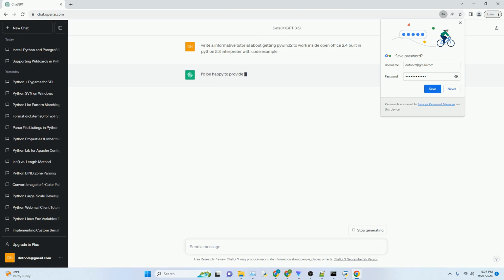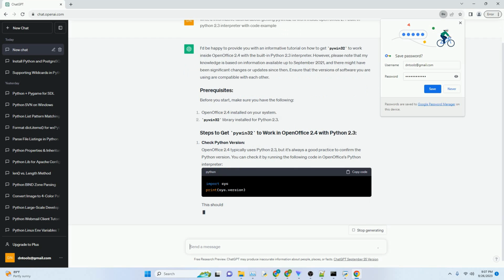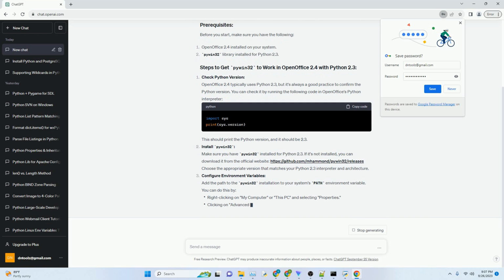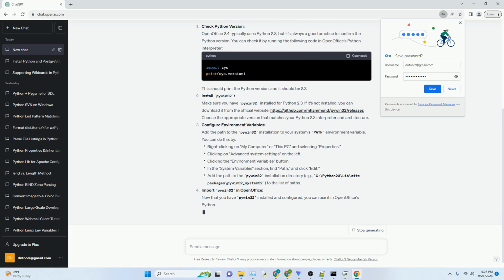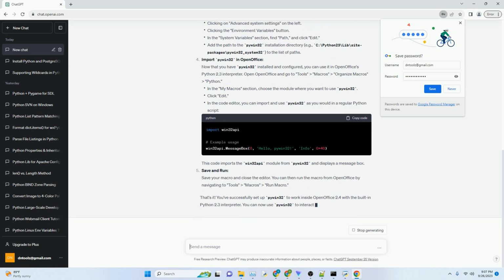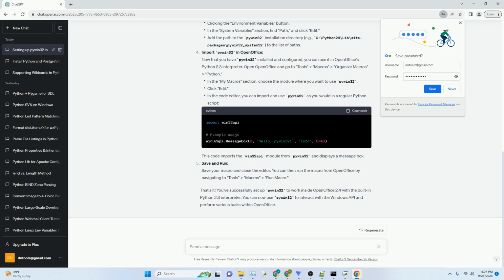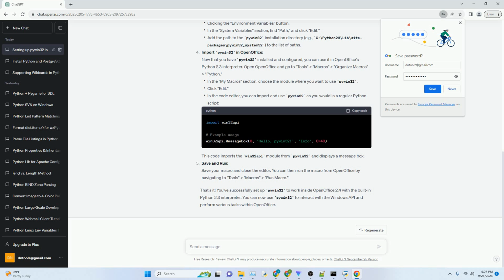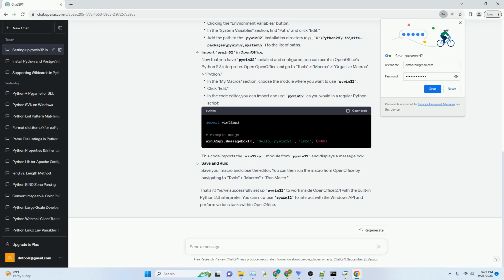getting pywin32 to work inside open office 24 built in python 23 interpreter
i'd be happy to provide you with an informative tutorial on how to get pywin32 to work inside openoffice 2.4 with the built-in python 2.3 interpreter. however, please note that my knowledge is based on information available up to september 2021, and there might have been significant changes or updates since then. ensure that the versions of software you are using are compatible with each other.
before you start, make sure you have the following:
check python version:
openoffice 2.4 typically uses python 2.3, but it's always a good practice to confirm the python version. you can check it by running the following code in openoffice's python interpreter:
this should print the python version, and it should be 2.3.
install pywin32:
make sure you have pywin32 installed for python 2.3. if it's not installed, you can download it from the official
choose the appropriate version that matches your python 2.3 interpreter and architecture.
configure environment variables:
add the path to the pywin32 installation to your system's path environment variable. you can do this by:
import pywin32 in openoffice:
now that you have pywin32 installed and configured, you can use it in openoffice's python 2.3 interpreter. open openoffice and go to "tools" "macros" "organize macros" "python."
this code imports the win32api module from pywin32 and displays a message box.
save and run:
save your macro and close the editor. you can then run the macro from openoffice by navigating to "tools" "macros" "run macro."
that's it! you've successfully set up pywin32 to work inside openoffice 2.4 with the built-in python 2.3 interpreter. you can now use pywin32 to interact with the windows api and perform various tasks within openoffice.